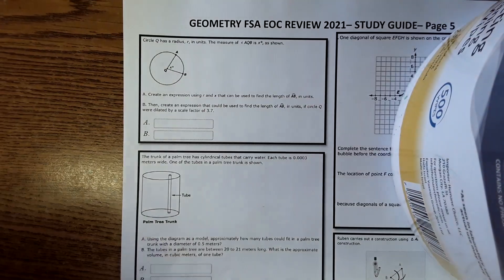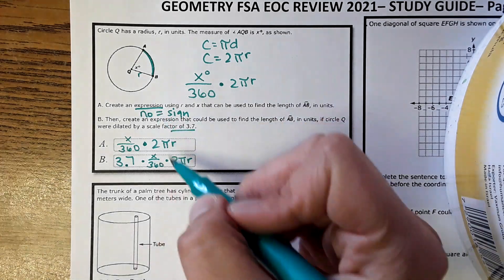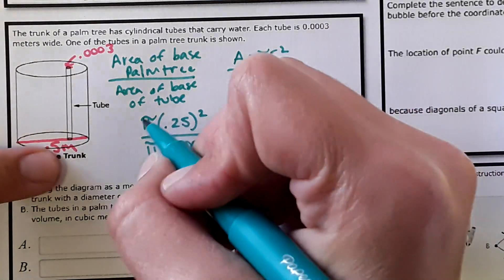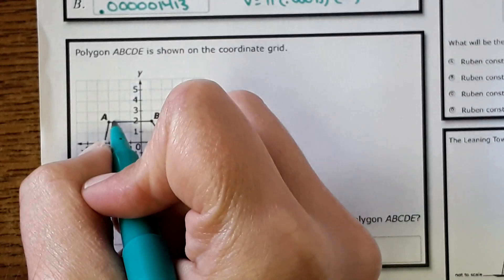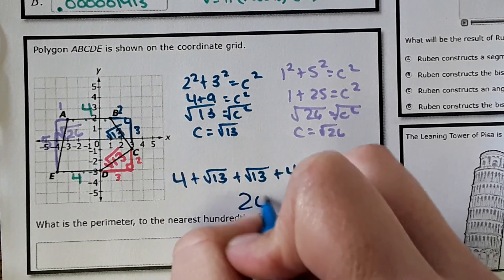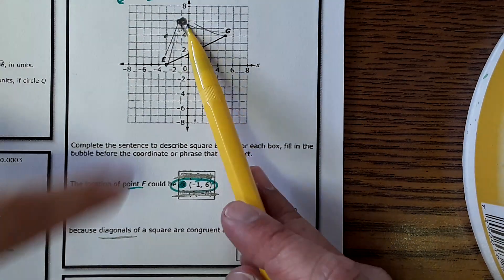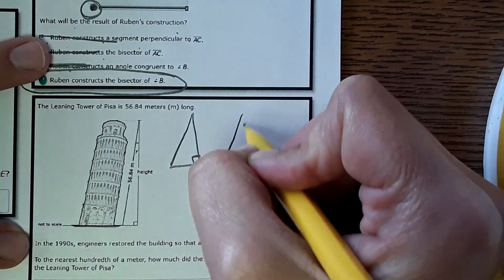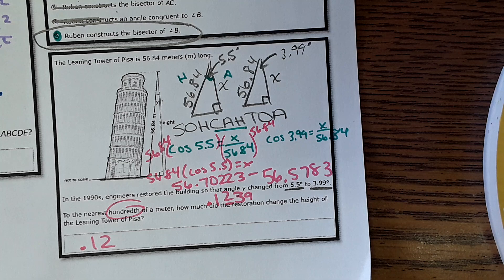Level 4 and 5 Practice Problems Florida Geometry EOC Review Page 5 and 6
Florida B.E.S.T. assessment| Level 4 and 5 Practice Problems Florida Geometry EOC Review Page 5 and 6